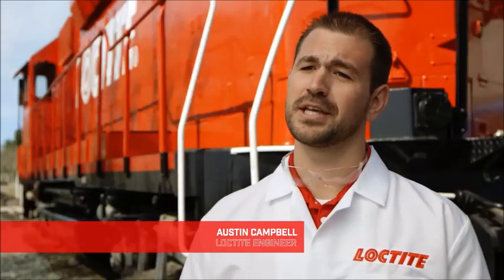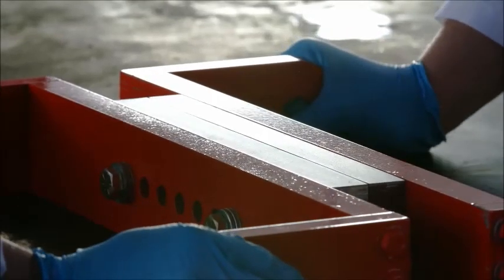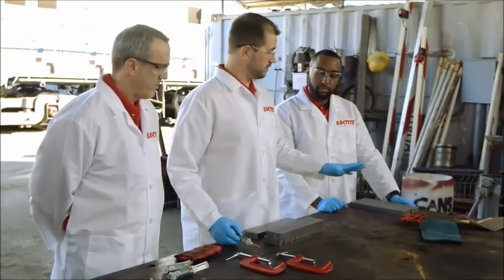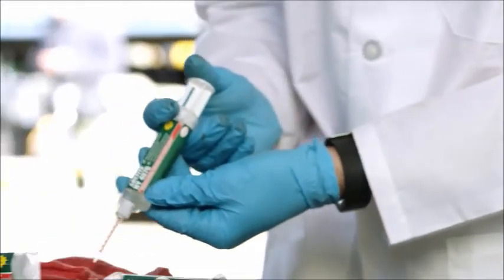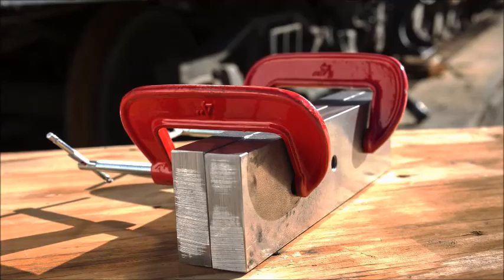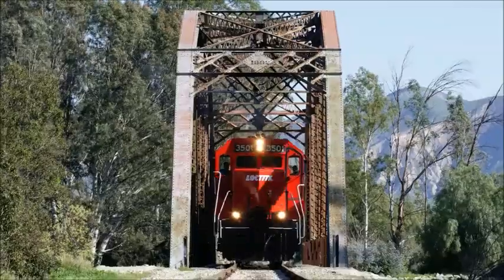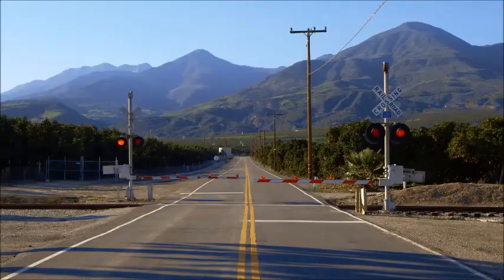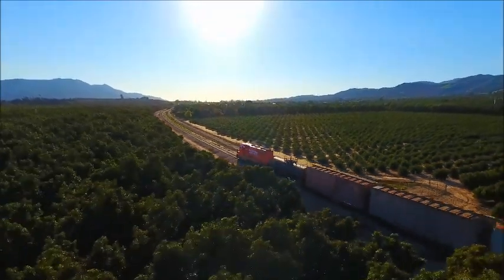Loctite 4070 Hybrid Adhesive vs. a 208-ton Freight Train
With so much belief in the performance properties of the new Hybrid Adhesives range from Loctite, Henkel decided put 4070 to the test.

With just 3 grams of product and 1 hour to cure could this innovative adhesive pull a 208-ton freight train?